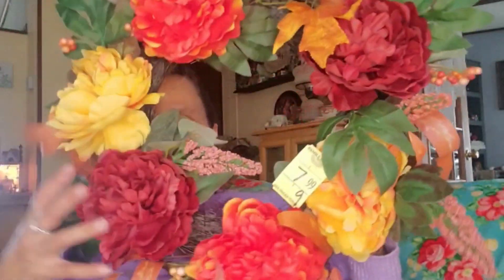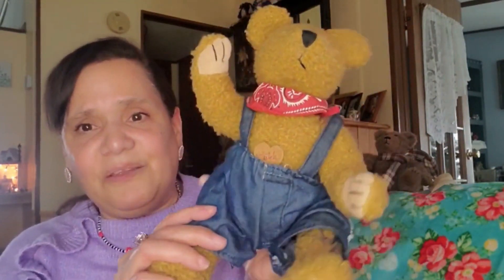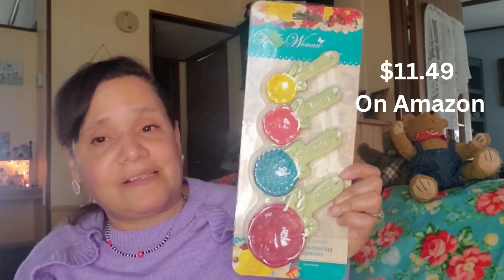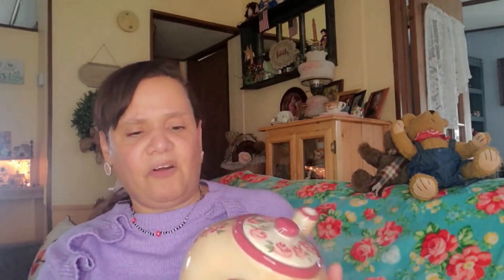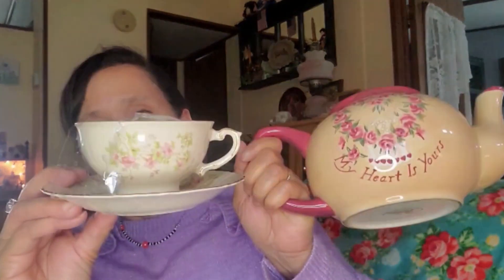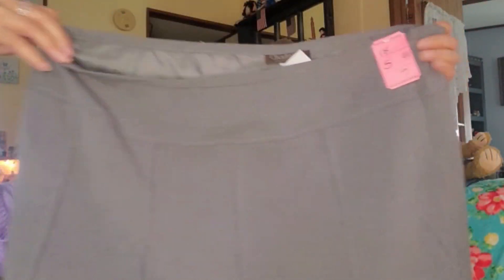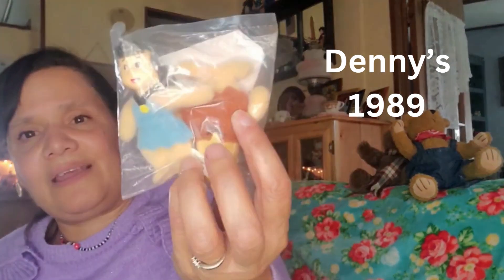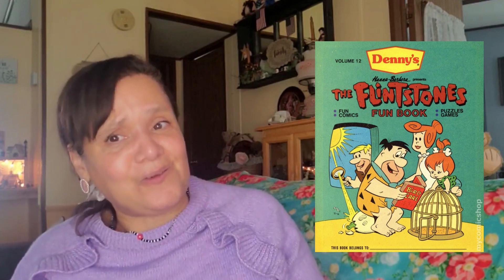A Thrift Haul